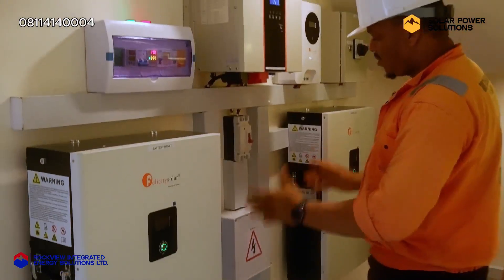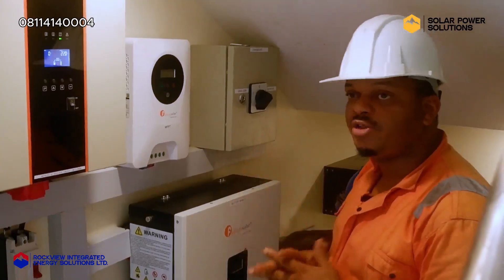Ultimate Hybrid Inverter Setup || 10kVA Solar Installation Guide in Lagos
Discover how we set up a powerful 10kVA hybrid solar inverter system with our complete installation guide.

Perfect for homes and businesses in Nigeria looking to save on electricity and enjoy reliable solar power.

We'll walk you through everything—from components overview and wiring diagrams to safety tips and optimization techniques.

It does not matter if you are new to solar or upgrading your current system, this video is packed with practical advice and expert insights.
🔋 Includes inverter, batteries, panels & MPPT
📍 Professional installation tips
💡 Ideal for homes with high energy usage